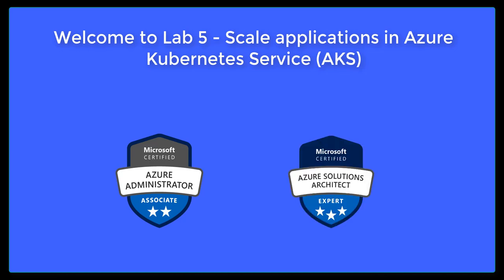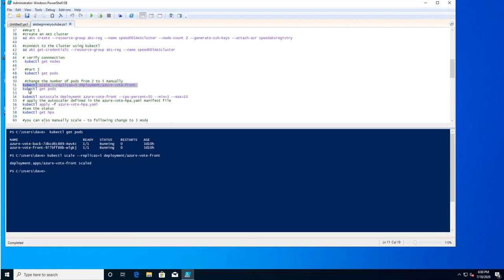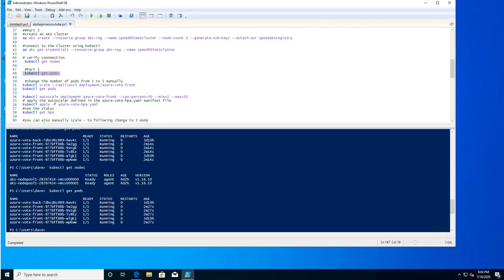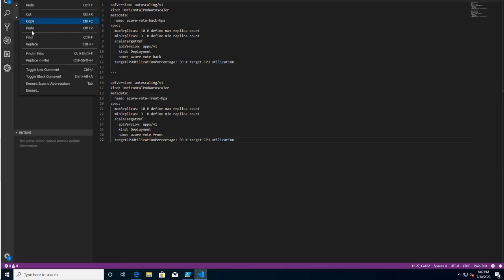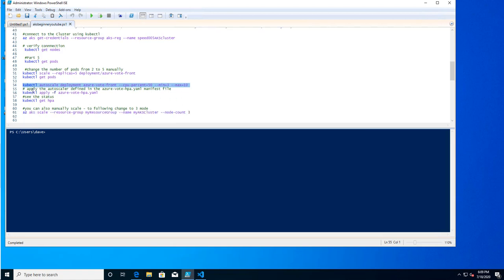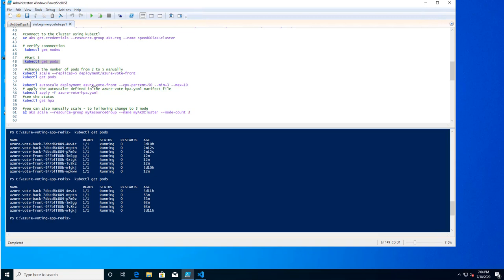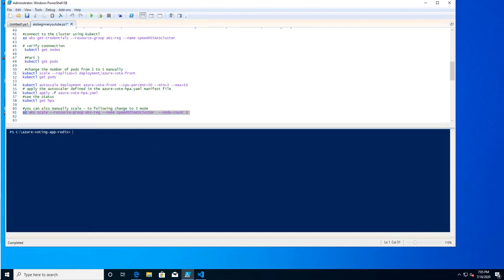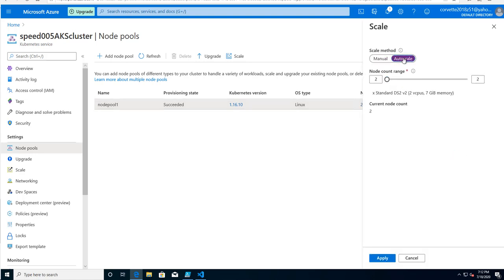azure Lab part 5 of 7 scale applications in Azure Kubernetes Service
azuze AKS lab
Scale applications in Azure Kubernets Service (AKS)
In this lab part 5 of 7 you will learn how to
Scale the Kubernetes nodes
Manually scale Kubernetes pods that run your application
Configure autoscaling pods that run the app front-end